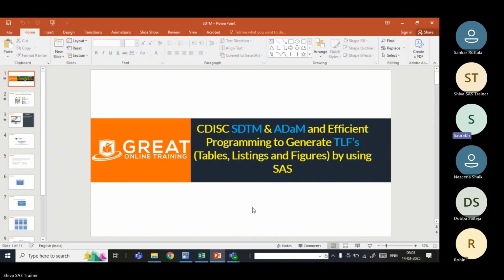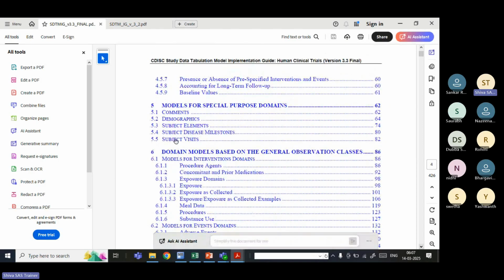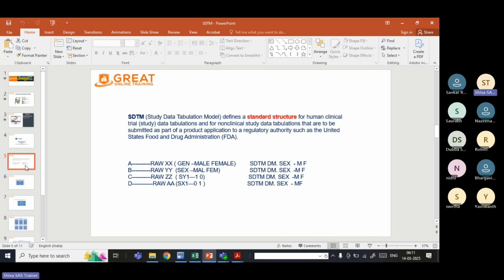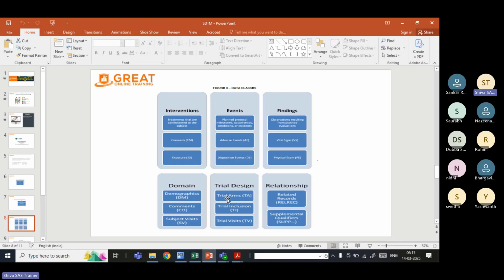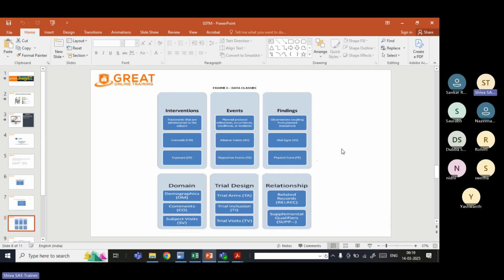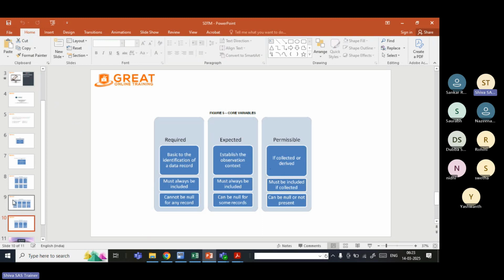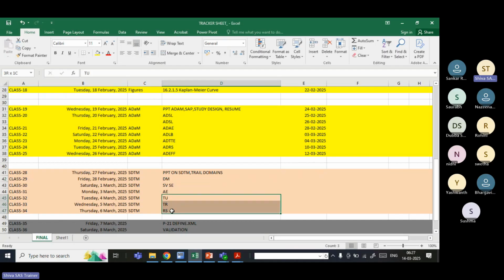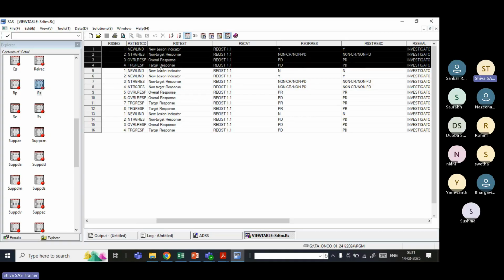DAY#32 SDTM OVERVIEW ONCOLOGY